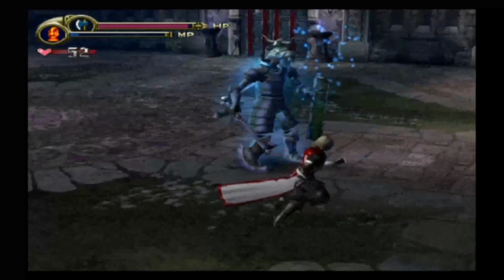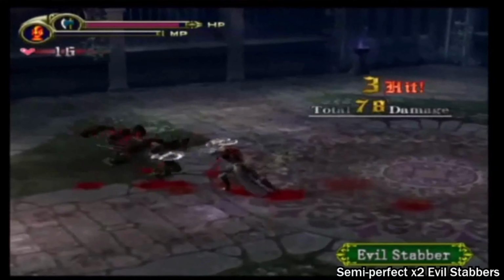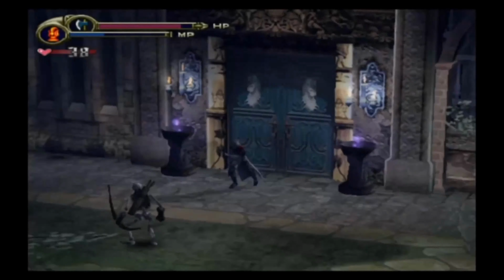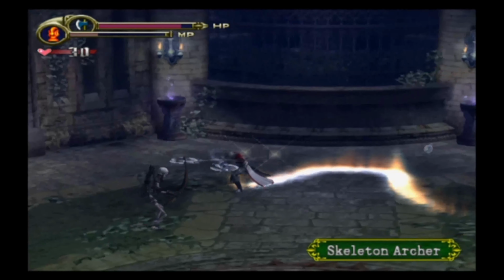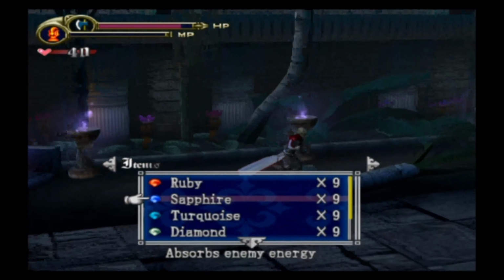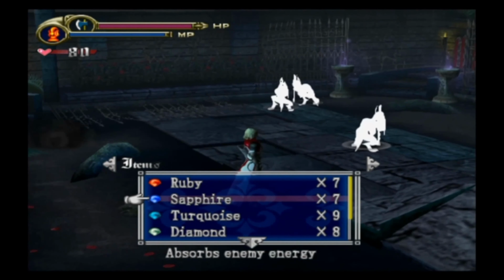Castlevania: Lament of Innocence Speedrun Tutorial: Garden forgotten by time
Footage recorded from PS3 offline segmented play, clips of my obsolete runs and DragonDarch's old run.

DragonDarch consumed a lot of time re-routing this, testing out almost everything, and trying to fine tune how each room went 15 years ago. I merely adopted it and tried to find a way that I could improve as well. Along with the rest of Lament of Innocence runners.

I primarily Speedrun Devil May Cry and Ninja Gaiden. When I need a break I switch to Onimusha and Castlevania.